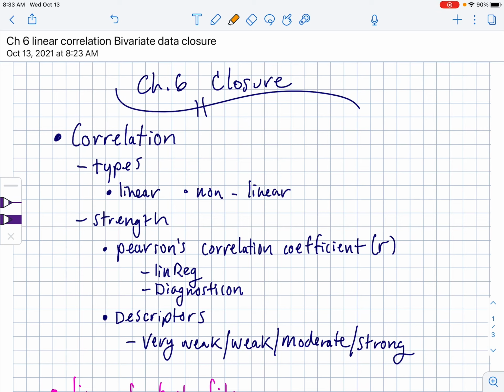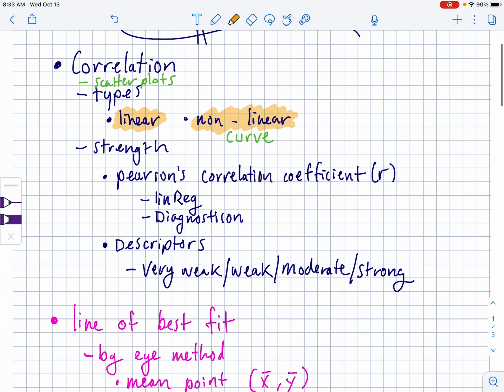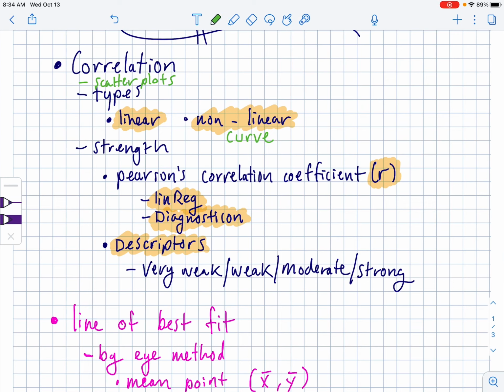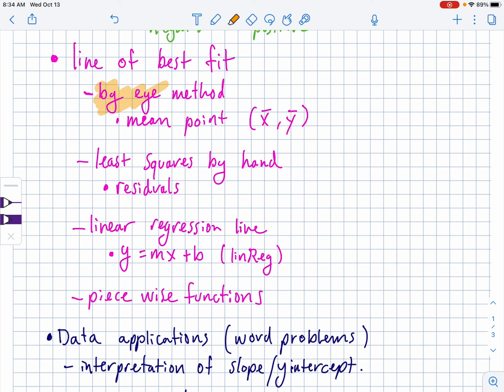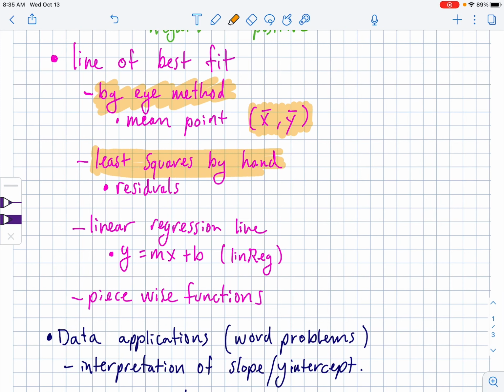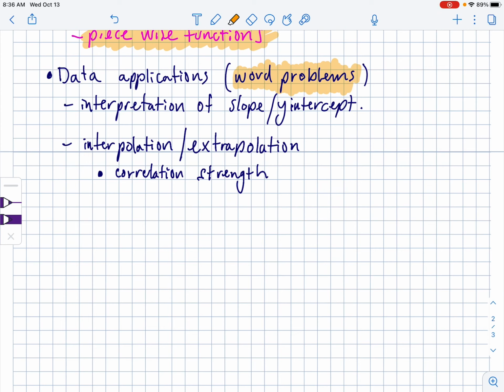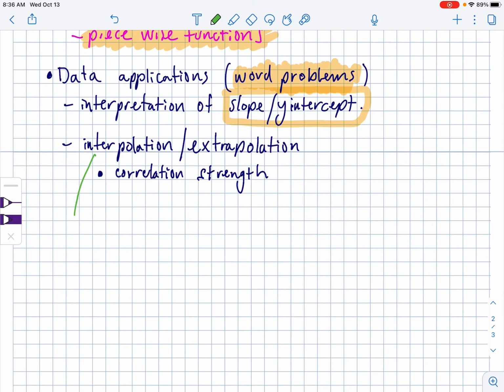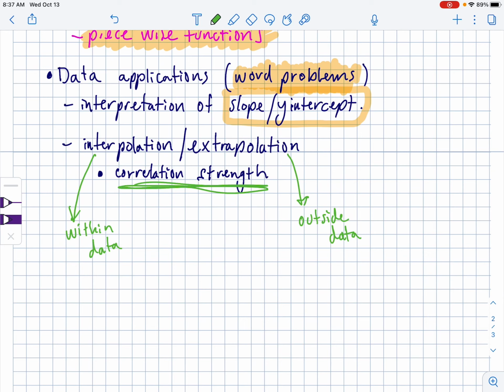IB AI SL 2 linear correlation closure